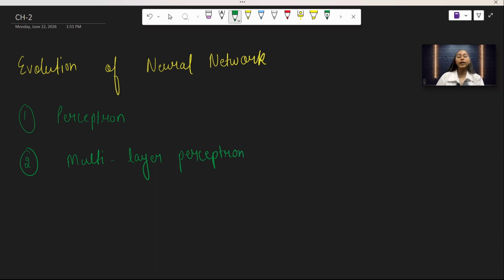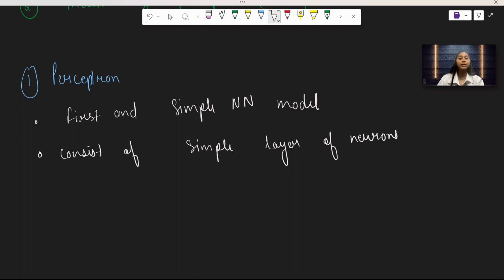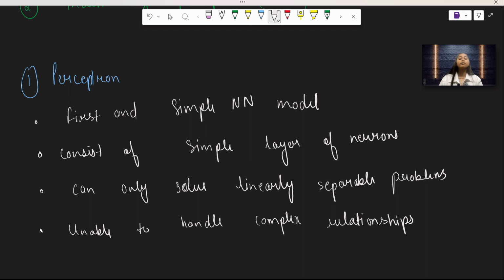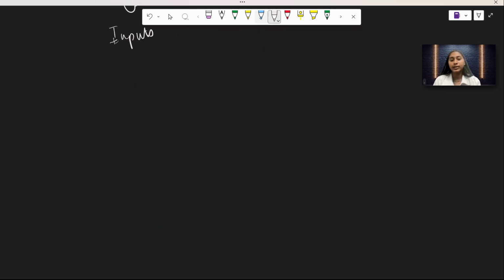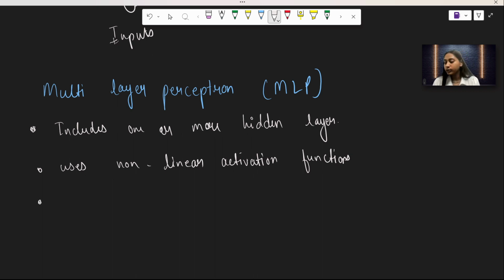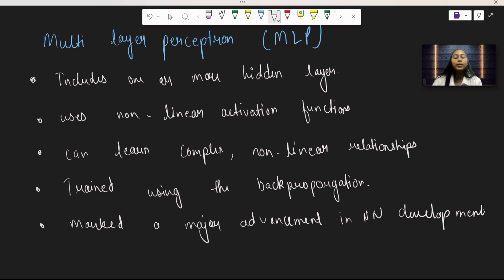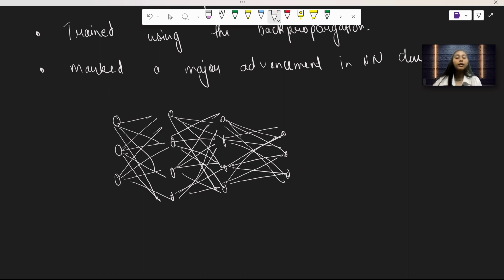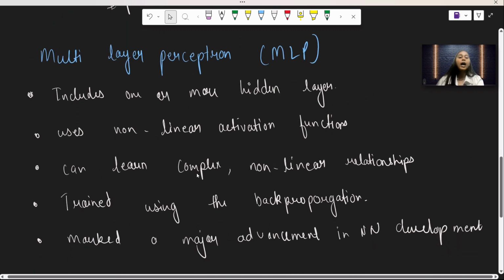Evolution of Neural Networks | Perceptron vs Multi-Layer Perceptron (MLP) | Deep Learning EP-2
🚀 Welcome to Episode 2 of the Complete Deep Learning Series!

In this video, we explore the Evolution of Neural Networks, starting from the Perceptron, the first neural network model, to the Multi-Layer Perceptron (MLP), which introduced hidden layers and enabled neural networks to solve complex problems.

📚 Topics Covered:

Characteristics of Perceptron
Limitations of Perceptron
What is a Multi-Layer Perceptron (MLP)?
Hidden Layers Explained
Non-linear Activation Functions
Backpropagation (Introduction)
Perceptron vs MLP Comparison
Evolution of Neural Networks

🎯 Key Takeaways

Understand why the Perceptron was revolutionary.
Learn why a single-layer Perceptron cannot solve non-linear problems.
Discover how MLP overcomes these limitations using hidden layers and backpropagation.

📌 Perfect for:

Beginners in AI & Deep Learning
Computer Science Students
Interview Preparation

✅ EP-1: What is Deep Learning?
✅ EP-2: Evolution of Neural Networks (Current Video)
🔜 EP-3: Artificial Neuron Explained